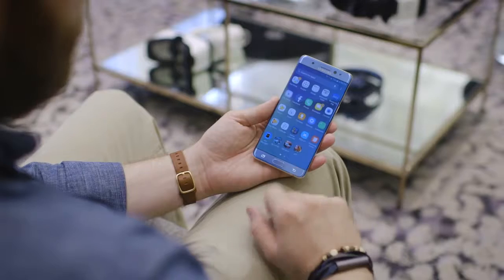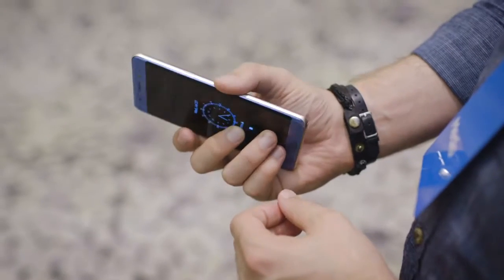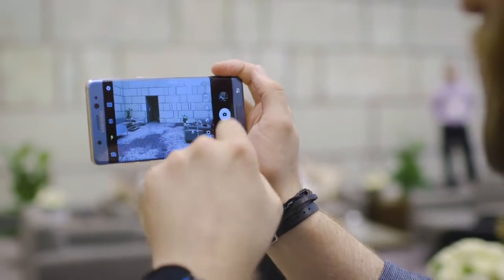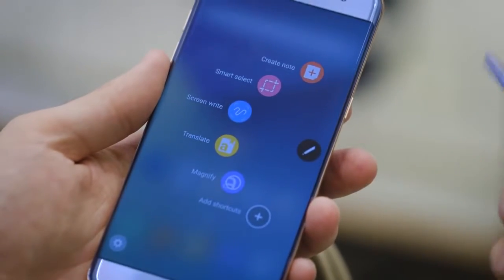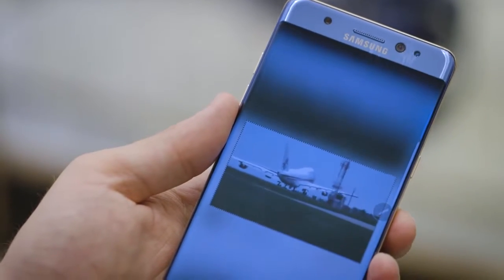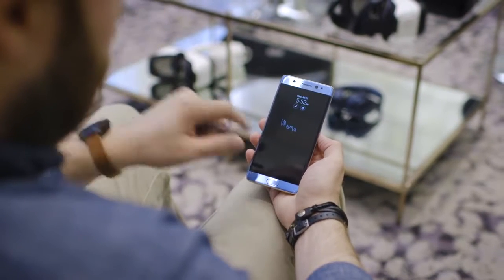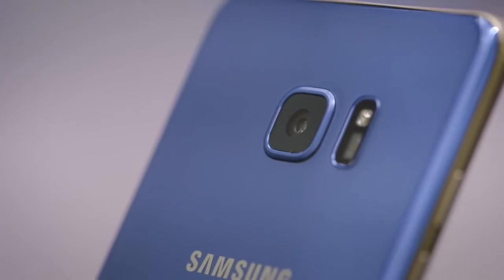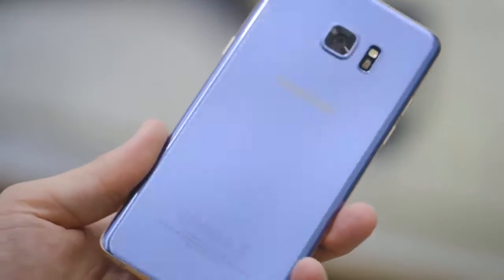Samsung Galaxy Note 7 first look